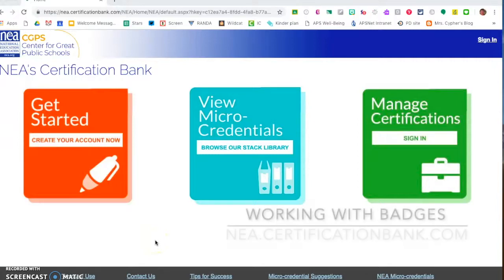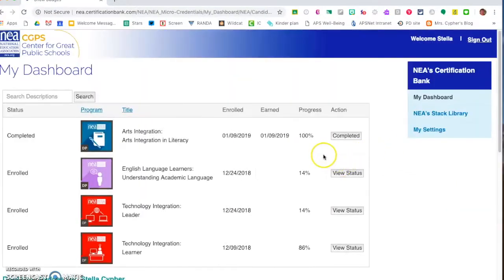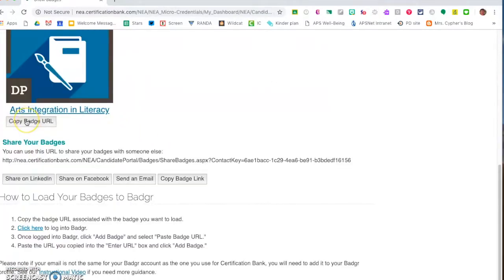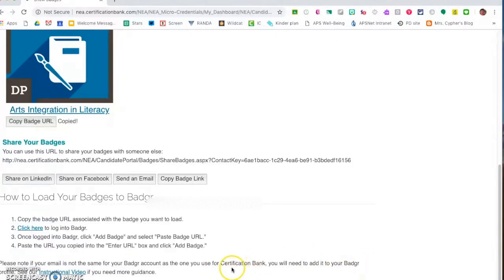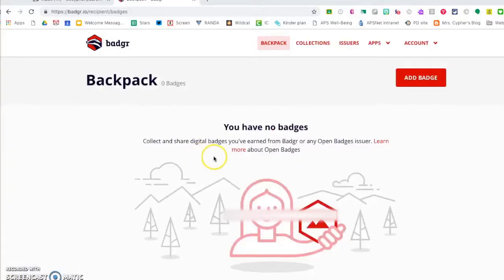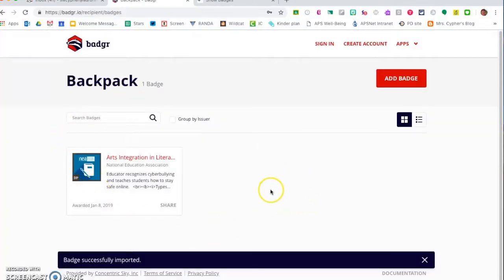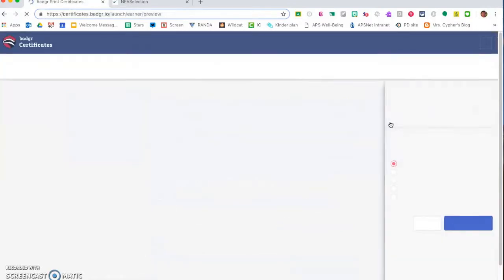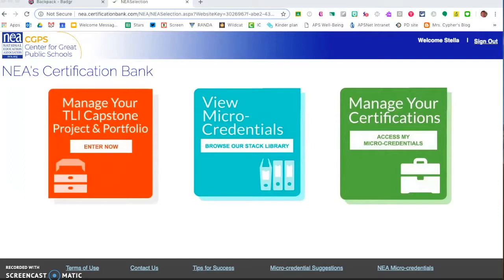Saving Badge to Badgr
Tutorial for educators to work with microcredentials and Badgr